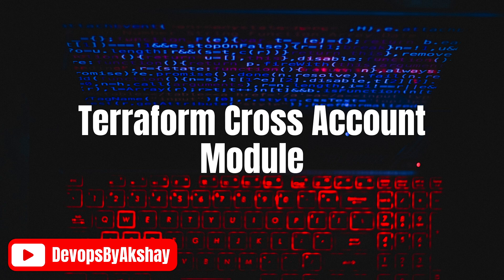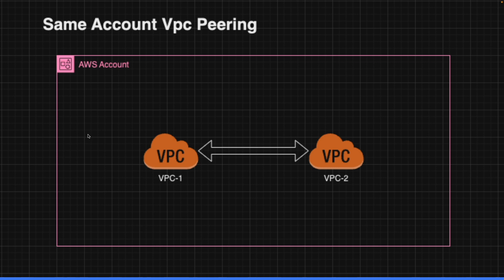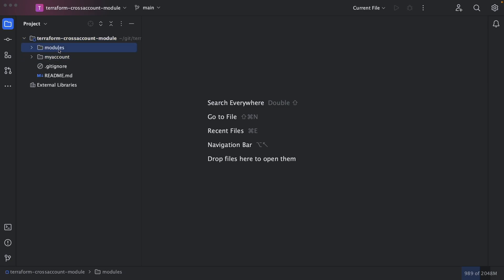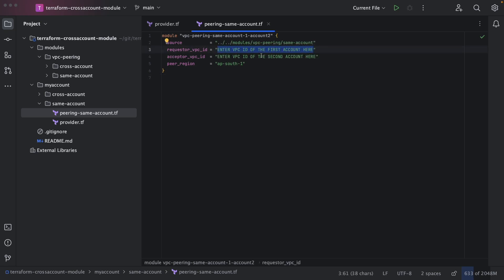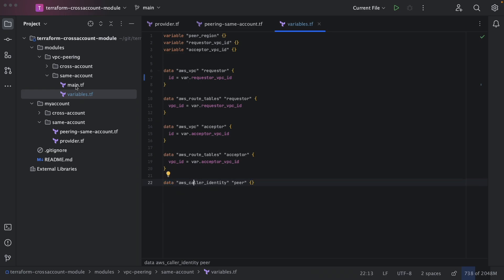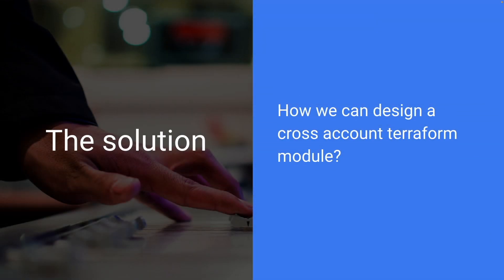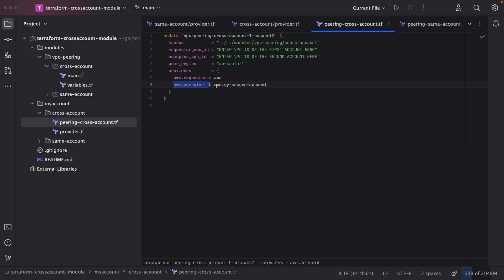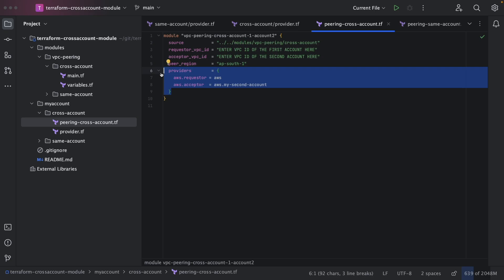Creating a Cross-Account Terraform Module | AWS VPC Peering Example | DevOpsByAkshay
Welcome to DevOpsByAkshay!

In this video, we embark on an exciting journey into the realm of cross-account Terraform modules. We'll dive deep into a real-world use case: AWS VPC peering between VPCs residing in different AWS accounts. The focus here is not just on setting up VPC peering but on creating a Terraform module that seamlessly interacts with multiple AWS accounts, making infrastructure management across account boundaries a breeze.

💡 Hint: The strategies and concepts explored here extend beyond VPC peering. They can be applied to various cross-account scenarios, such as:

🌐 Creating a Load Balancer (LB) and its DNS record when the LB and Route53 hosted zone are in different AWS accounts.
🌉 Setting up Transit Gateway connections between VPCs in different AWS accounts.
👤 Managing IAM roles and SQS queues in separate AWS accounts.
In this video, we provide a step-by-step guide on how to create a Terraform module that leverages credentials from multiple AWS accounts, enabling you to orchestrate changes simultaneously across different accounts.

By the end of this video, you'll not only have a solid grasp of cross-account module creation but also the flexibility to apply these principles to diverse cross-account infrastructure scenarios.

🎯 We value your feedback and encourage you to share your questions and thoughts in the comments section. Let's keep the conversation going on cross-account infrastructure management!